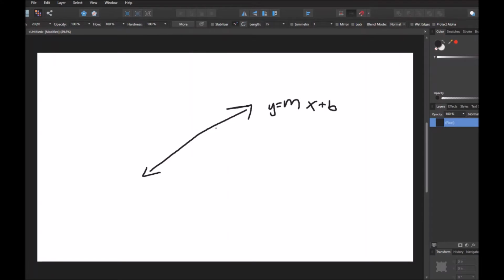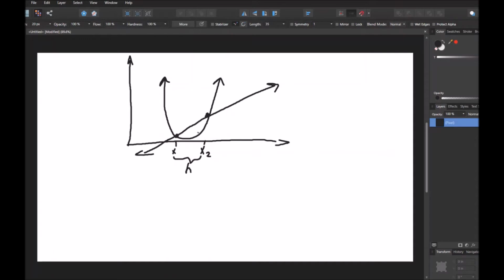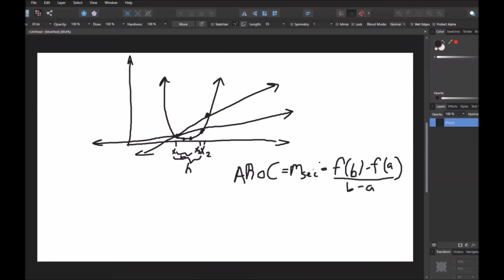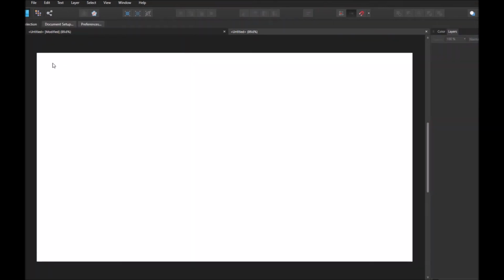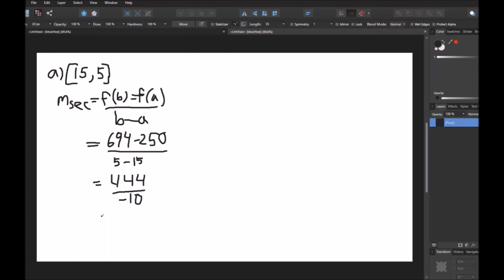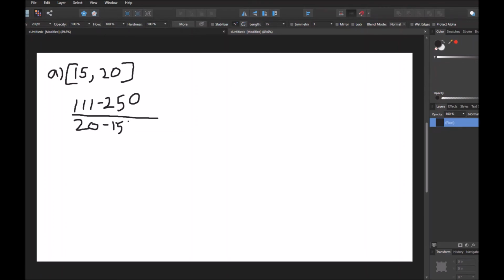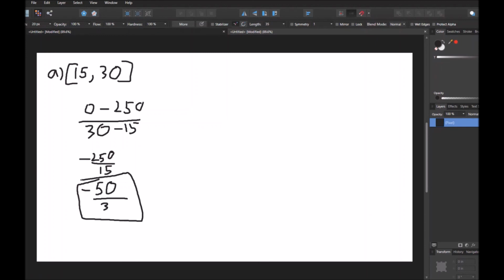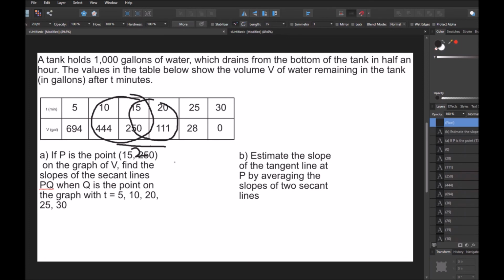Calculus 1.4 - The Tangent and Velocity Problems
In this video, I take a look at the introductory calculus concept of tangent and velocity problems. I discuss what a secant line is, how the secant line relates to the average rate of change, and what the tangent line is.